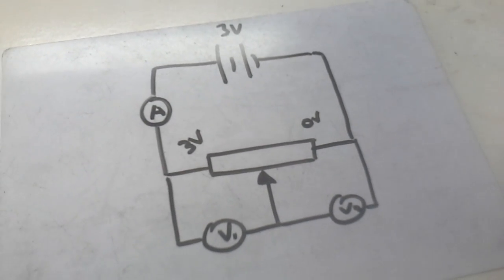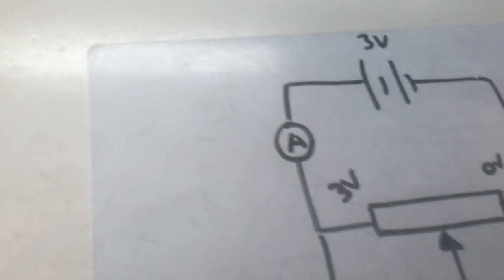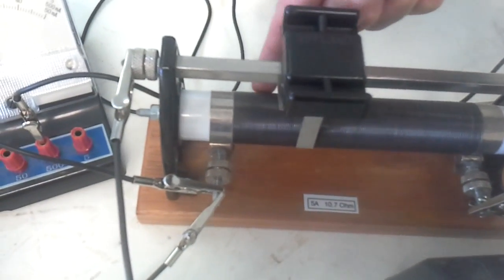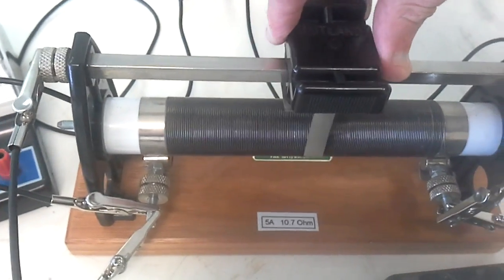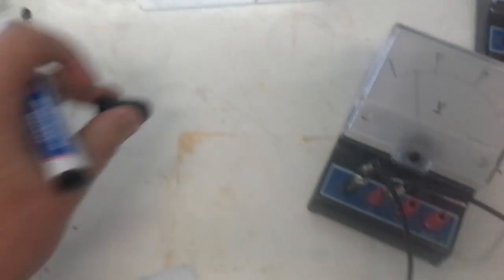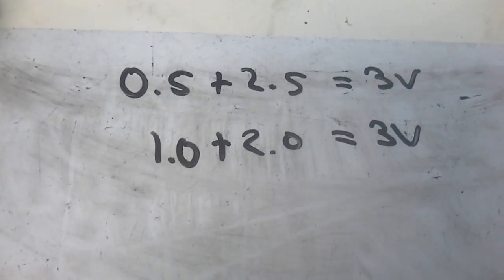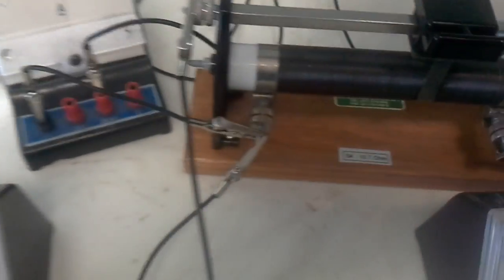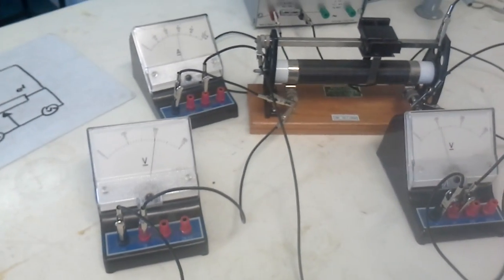The potential divider experiment - A level Physics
This video demonstrates how to use a rheostat as a potential divider and that the total voltage across the potential divider does not change regardless of where the output voltage is tapped off.